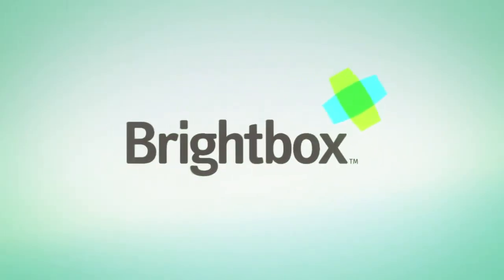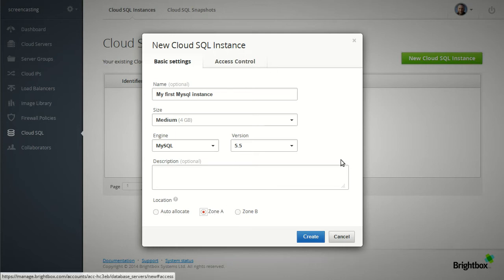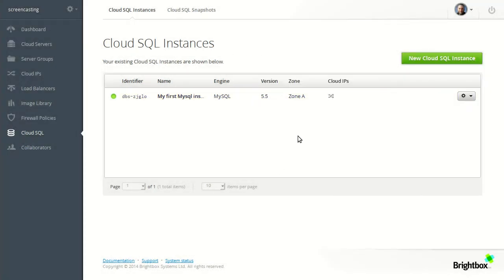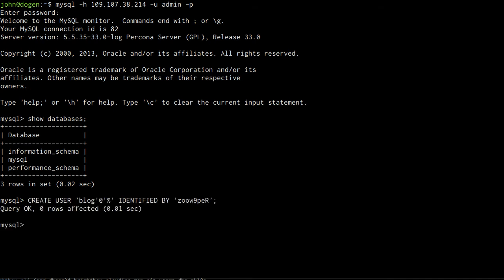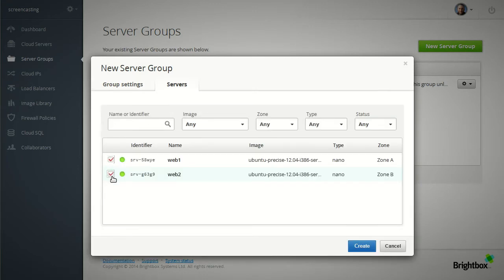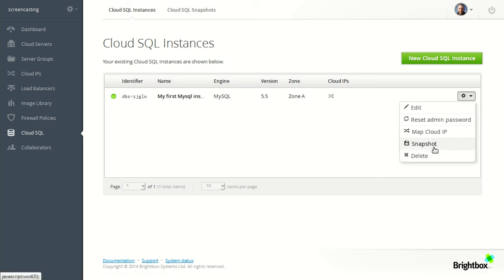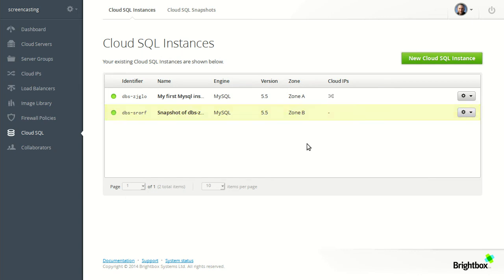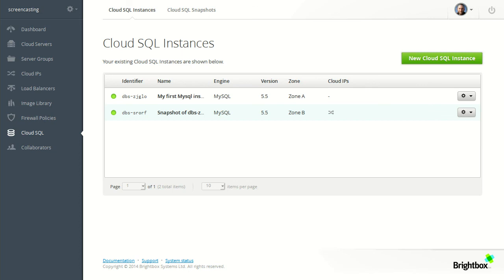Brightbox Cloud SQL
A demo of the new Brightbox Cloud SQL database service.